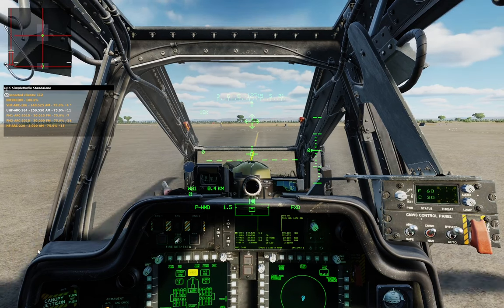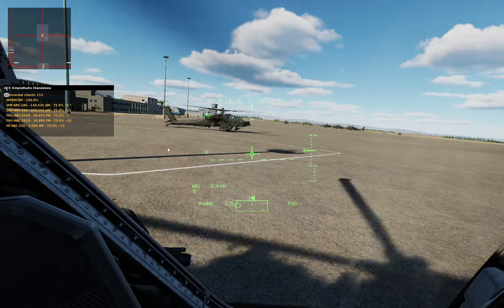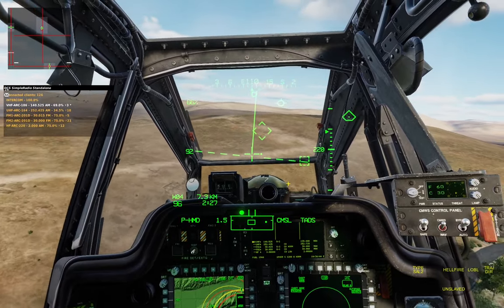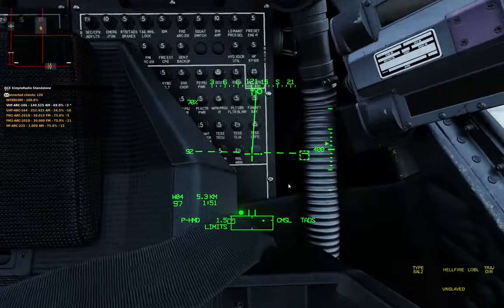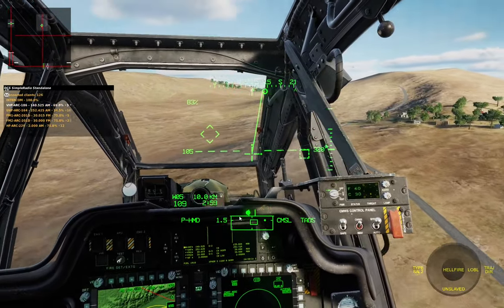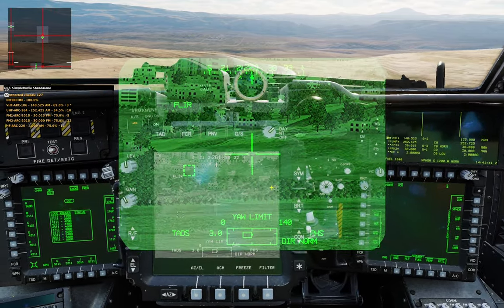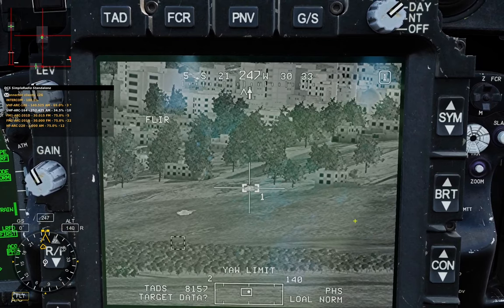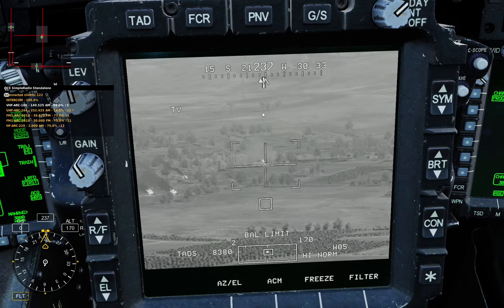DCS: AH-64D - AMVI: DSMC-AMVI-DCS-S-JT7230626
Sioux4-1 FFOL X 2 - Burty + ?
Sioux4-2 IAF_Amir
Sioux4-3 =GR= X 2 - EagleEye + ?
sparkle - LST
Sioux3 - =GR=